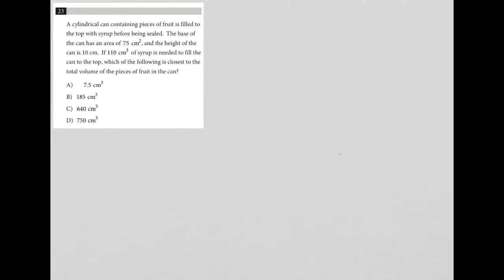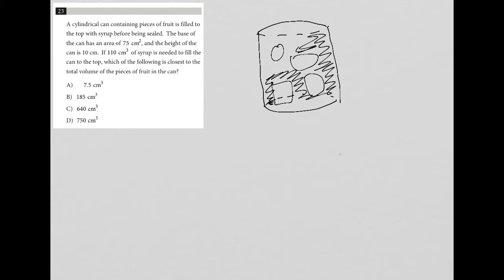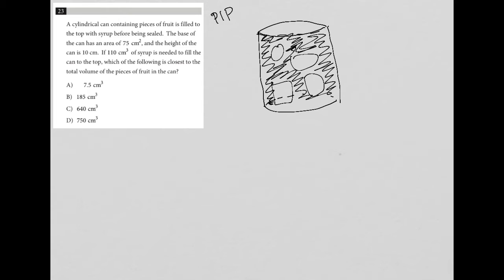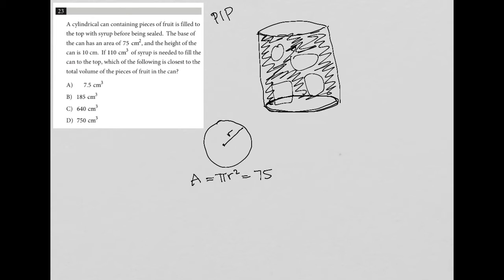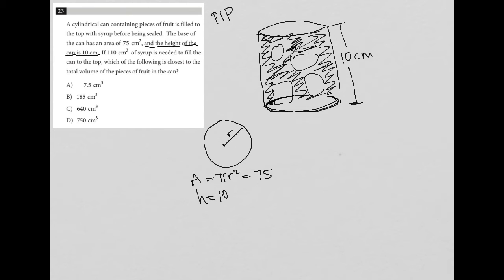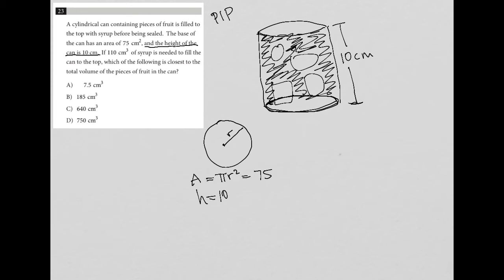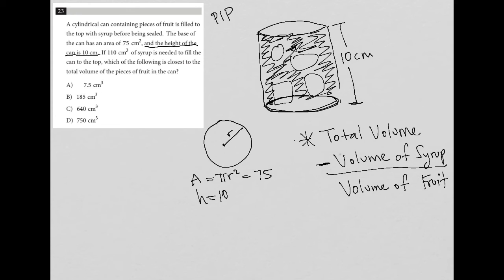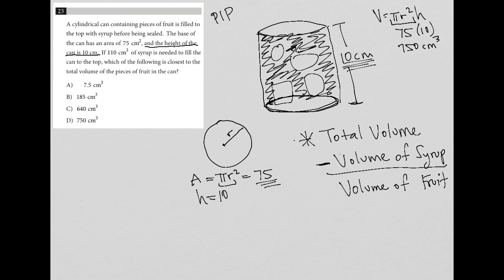A cylindrical can containing pieces of fruit is filled to the top with syrup before being sealed...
Official SAT Practice Test 7, Section 4, Question 23:

A cylindrical can containing pieces of fruit is filled to the top with syrup before being sealed.  The base of the can has an area of 75 cm^2, and the height of the can is 10 cm.  If 110 cm^3 of syrup is needed to fill the can to the top, which of the following is closest to the total volume of the pieces of fruit in the can?